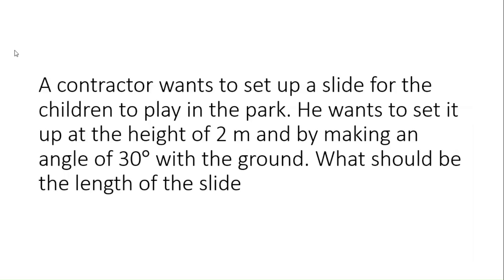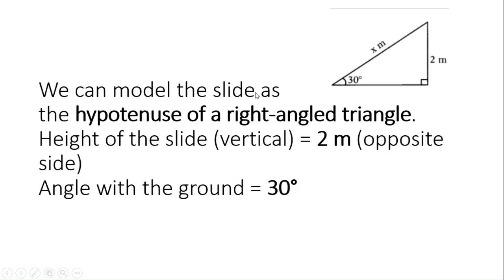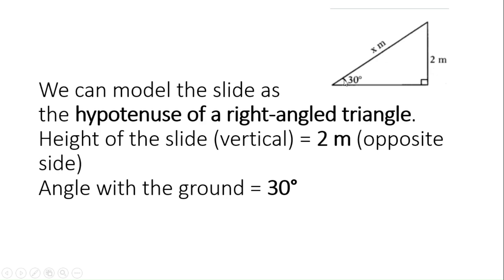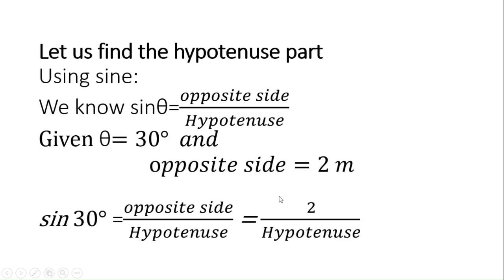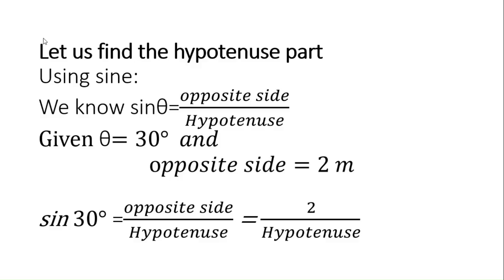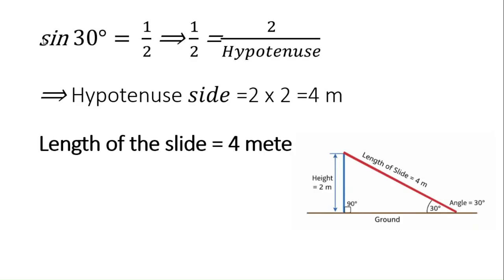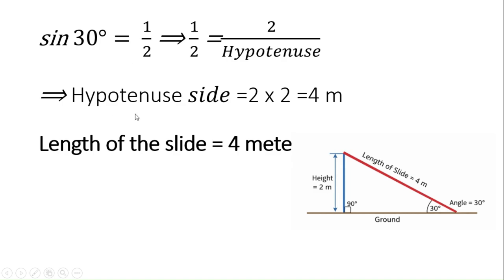A contractor wants to set up a slide for the children to play in the park He wants to set it up at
A contractor wants to set up a slide for the children to play in the park. He wants to set it up at the height of 2 m and by making an angle of 30° with the ground. What should be the length of the slide